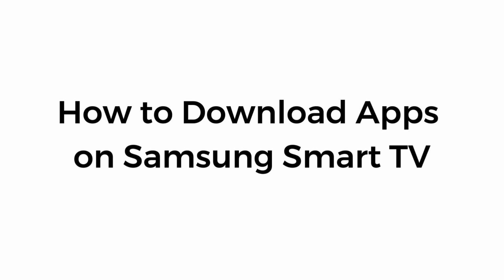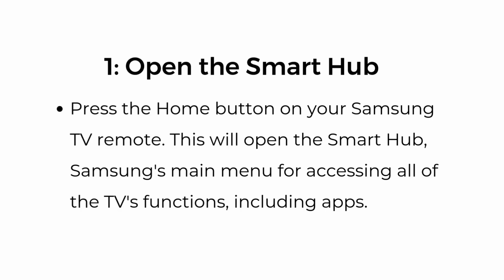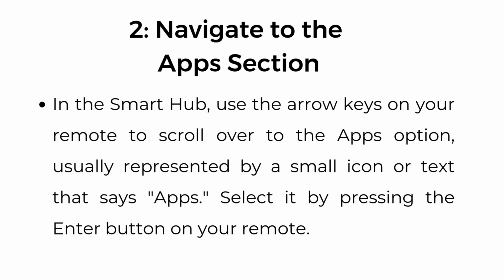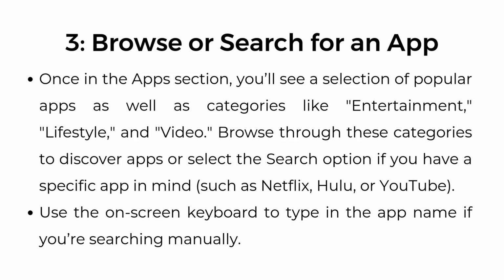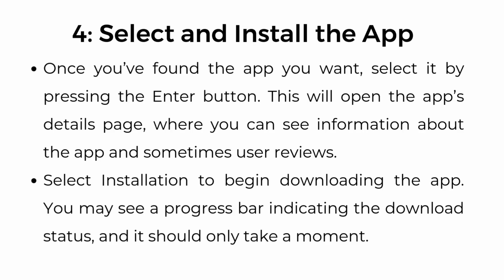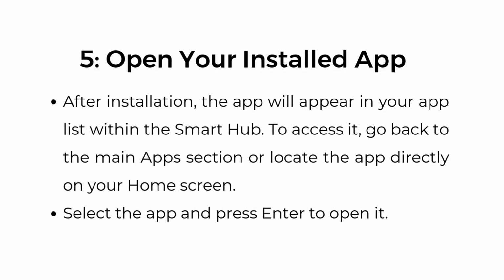How to Download Apps on Samsung Smart TV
In this video, we explain how to download apps on your Samsung Smart TV to access more entertainment, streaming, and productivity options. We’ll guide you through accessing the Apps section, searching for your desired app, and installing it on your TV.

00:00 Introduction
00:02 Step 1: Open the Smart Hub
00:14 Step 2: Navigate to the Apps Section
00:29 Step 3: Browse or Search for an App
00:53 Step 4: Select and Install the App
01:13 Step 5: Open Your Installed App
01:29 Step 6: Organize Your Apps (Optional)